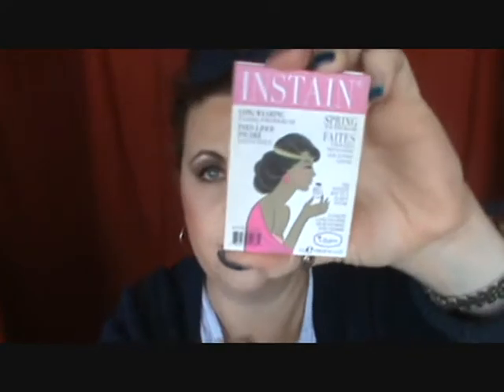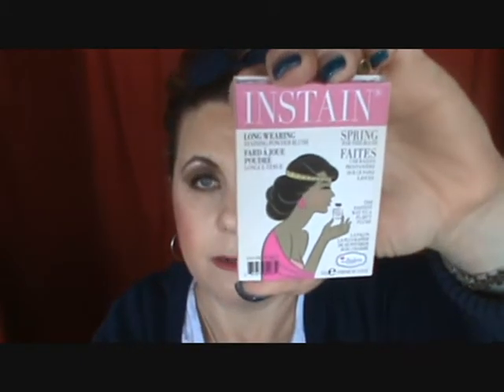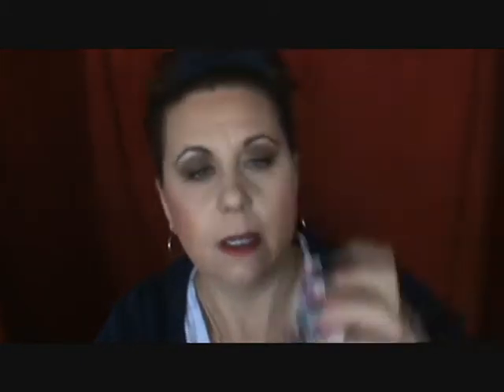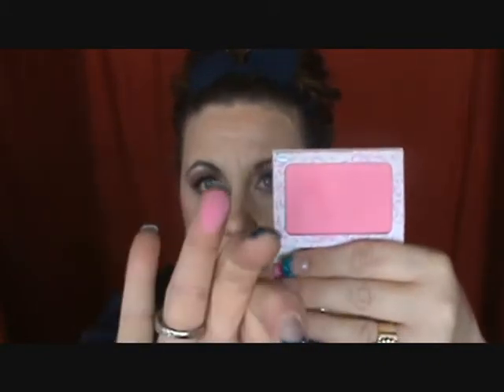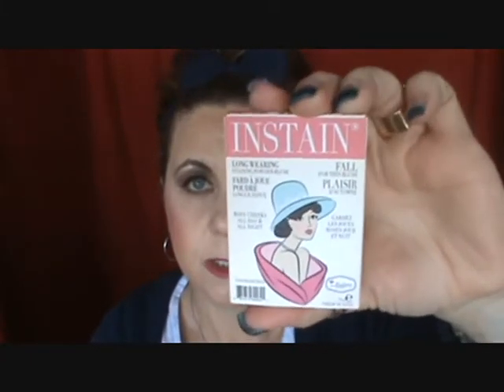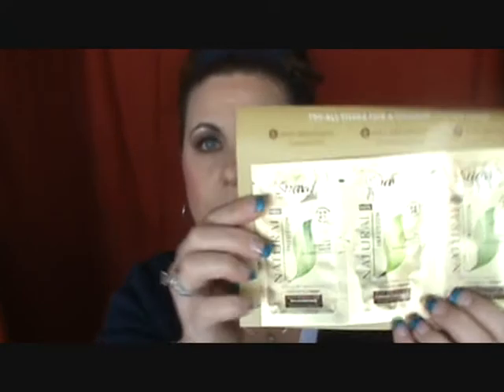Haul Time: Sephora VIB Rouge Sale and Haute Look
Beauty Items Hauled:
The Balm Insta Stains Blushes:  Lace, Argyle, & Toile
Bite Beauty Agave Lip Mask
Makeup Forever Lipsticks: Pomengranite and Raspeberry
Hourglass Ambient Powder in Ethereal Light
The Balm Lipstick in : Read My Lips
Hourglass Mineral Veil Primer
Jose Maran Argan Oil
Bite Beauty Lipstick in : Pomengranite
Revelon Lipstick in: Coral Berry